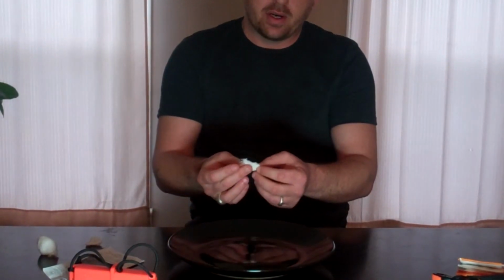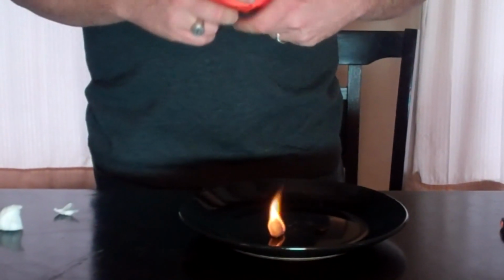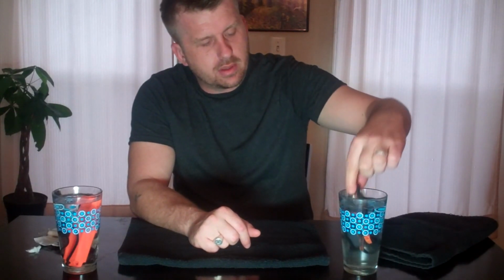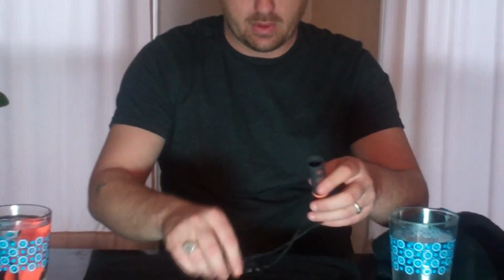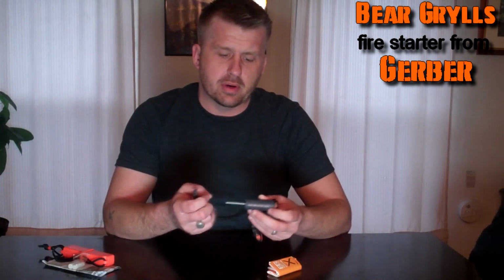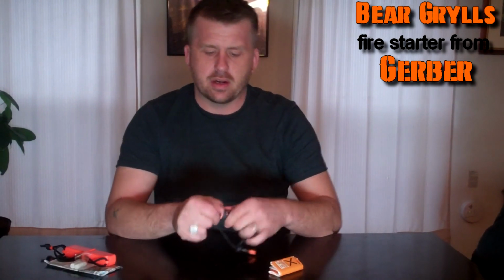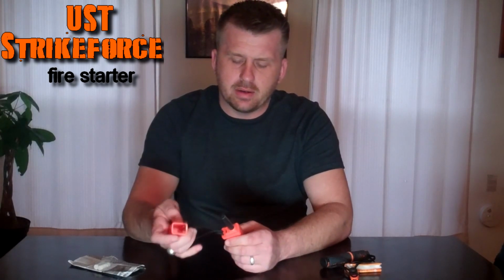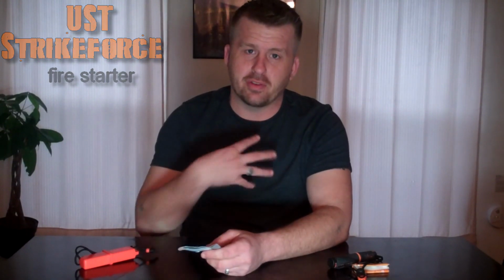Pack Worthy? Bear Grylls Gerber VS Ultimate Survival Technologies fire starters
The tests:
Are they really waterproof? And how easily can you start a fire?